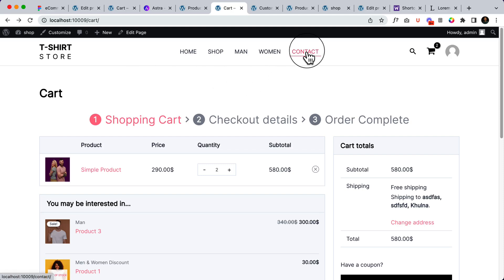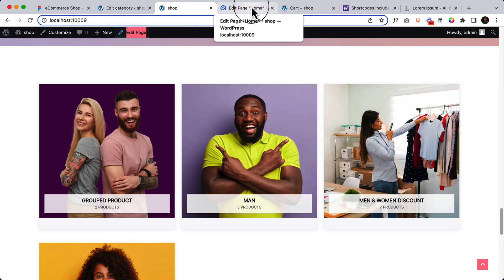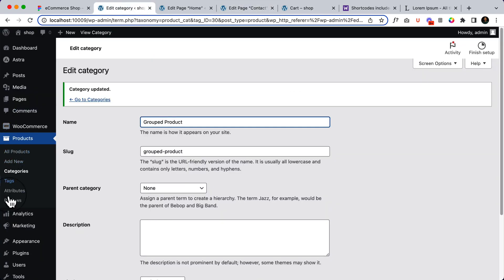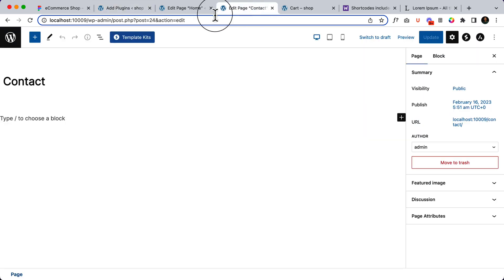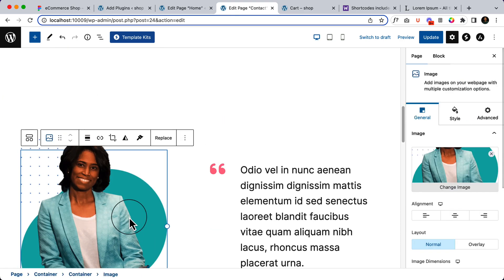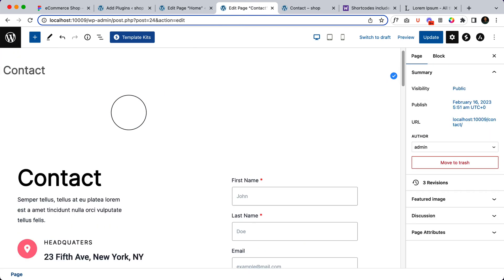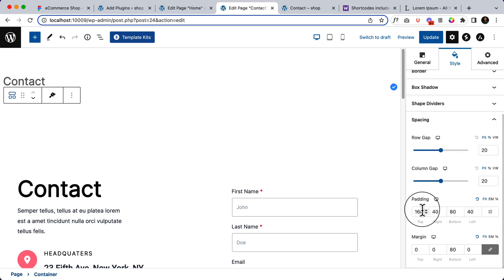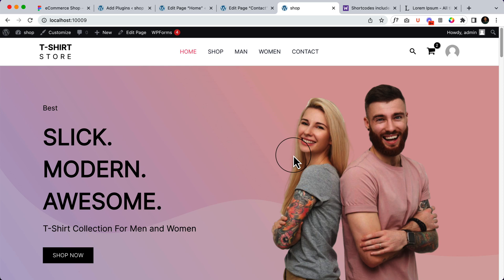38. Create Contact page and How to use Starter templates on a single page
In this video, I will show you how to create a contact page quickly using Starter template plugin and also the use case of the Spectra block editor contact form block.